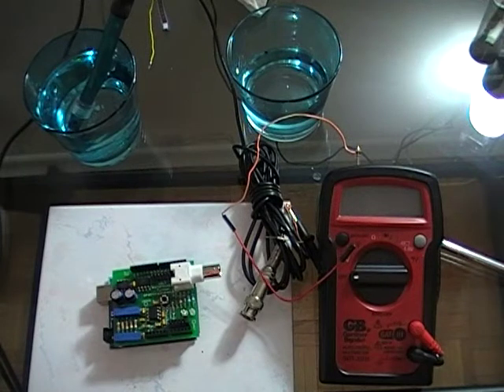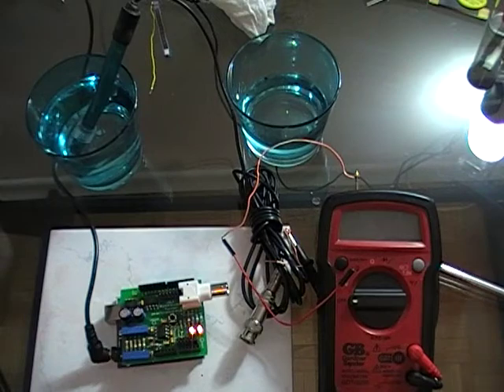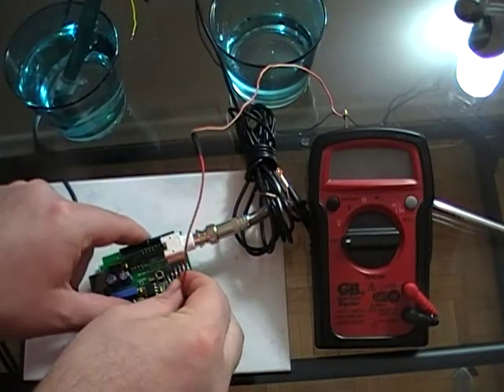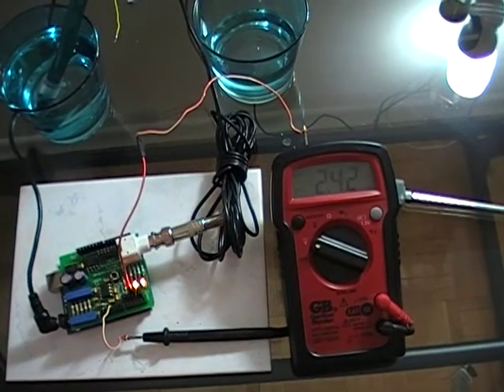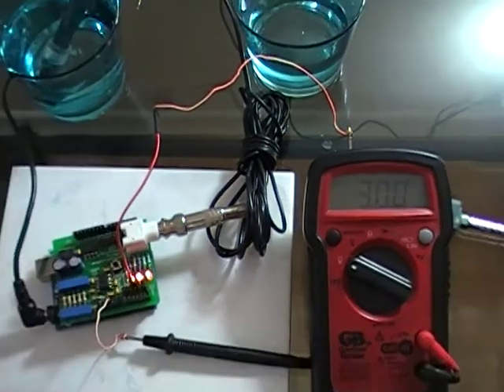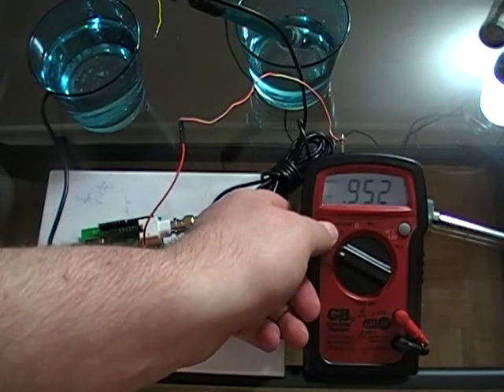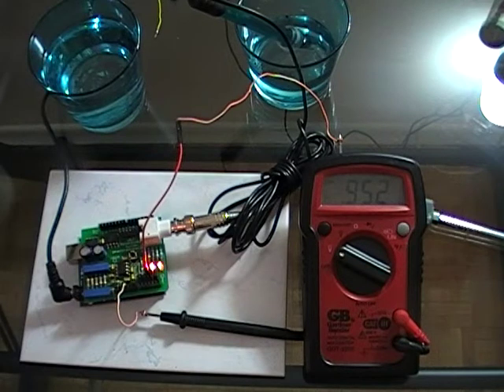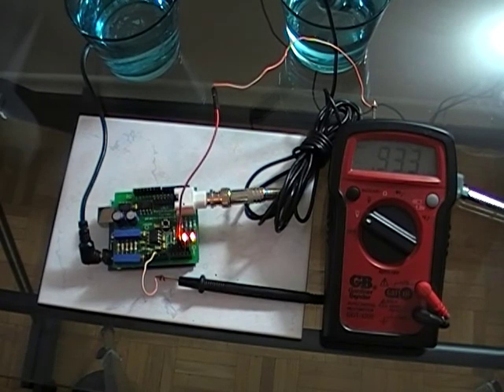Arduino BNC Shield Configuration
How to configure the BNC shield for use with a pH probe.